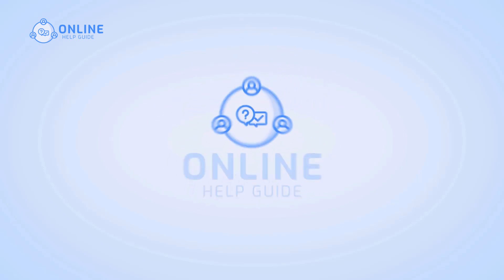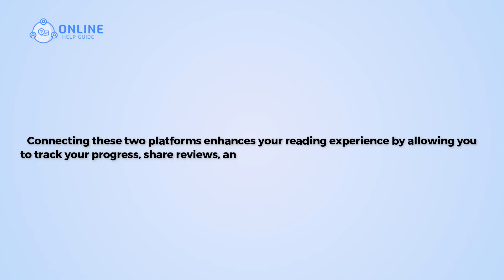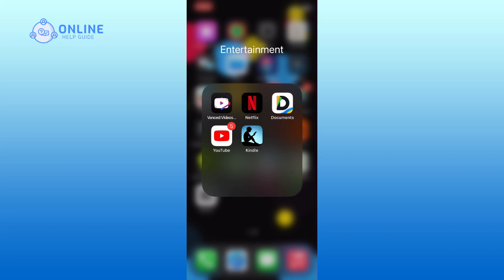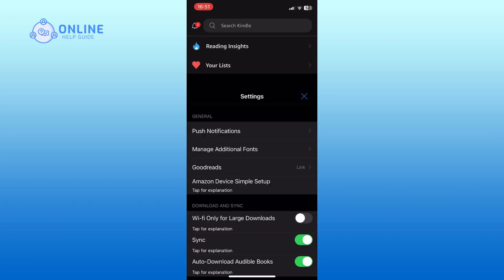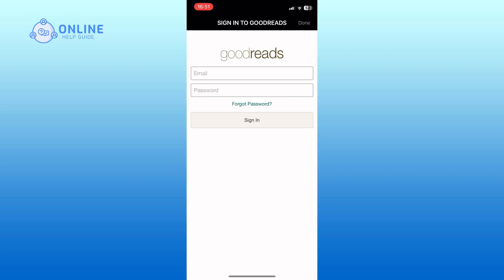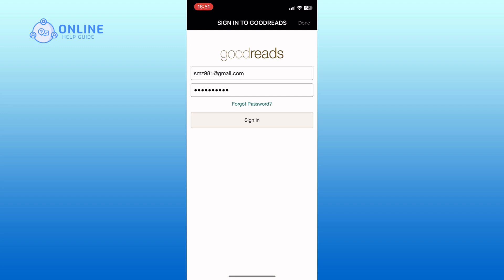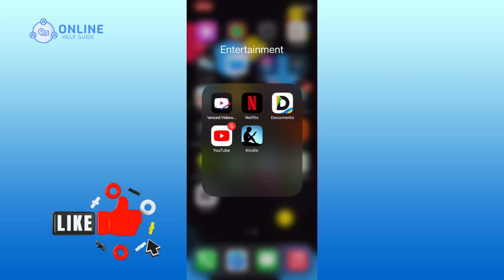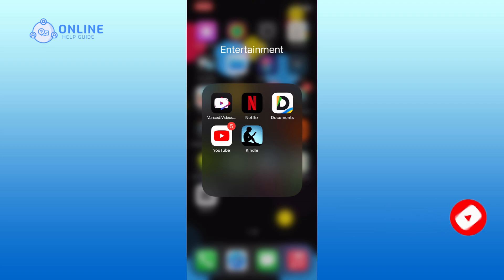How To Link Goodreads With Amazon Kindle 2024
In this video, I'll show you how to link Goodreads with Amazon Kindle. Connecting these two platforms enhances your reading experience by allowing you to track your progress, share reviews, and discover new books based on your interests. So, let's get started on how to link Goodreads with Amazon Kindle.

First, open the Amazon Kindle app on your device. Tap on the "More" option in the bottom right corner of your screen. Next, tap on the "Settings" option from the list. Here, you will see the Goodreads option; tap on it. In the provided field, enter your Goodreads email. Then, type in your account password. Finally, tap the "Sign In" button to link your Goodreads account with Amazon Kindle.

And this is how you can link Goodreads with Amazon Kindle.